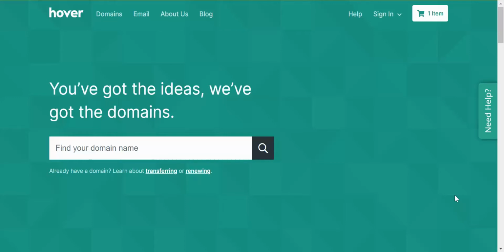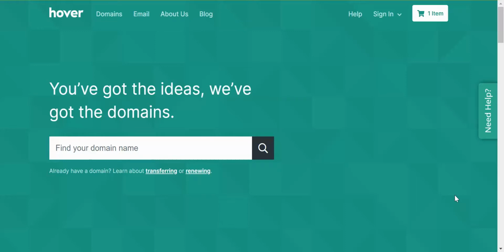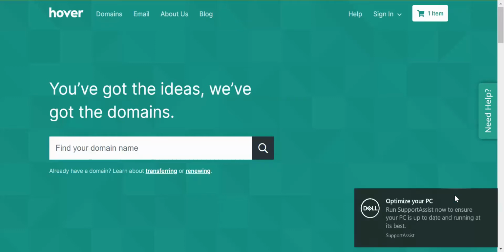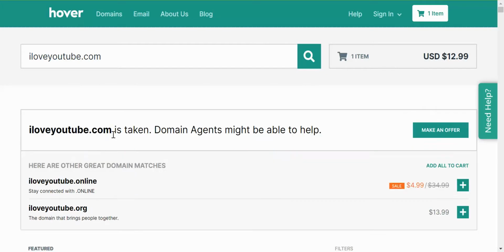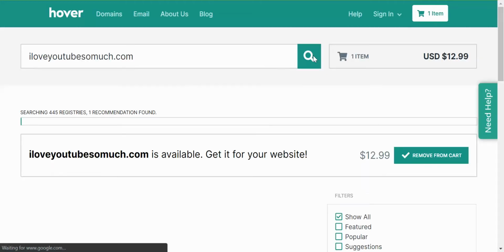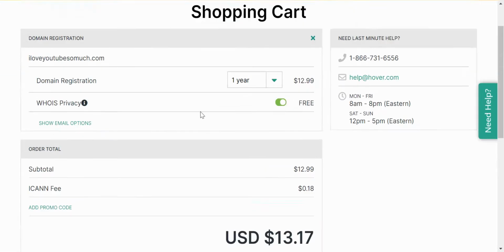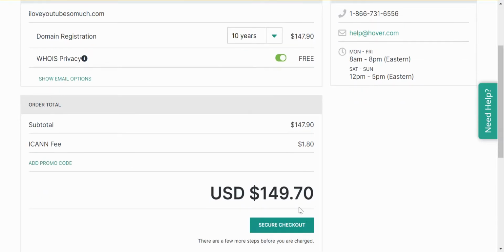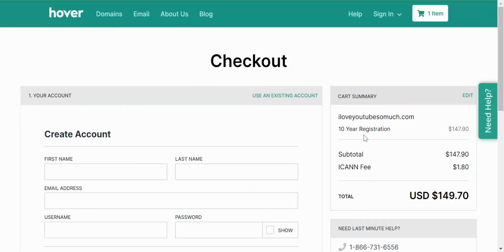How to Buy a Domain Name Easy | Let's Build Websites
Thank you for coming to my easy and quick guide on how to buy a domain name.

Get a .COM Domain Name from Hover
You are a classic. You know what you like and you know what you deserve. You have spent your life working hard to launch the business, product, service - whatever awesome thing you have been planning. You are ready to present that idea to the world - to change the world! You have been preparing for this moment for a very long time. Whether you are creating a brand new product, providing a necessary service, creating a small business, or building the next big enterprise, put that creation on a .COM domain name.

You want the legitimacy of a .COM domain name to support your work. You want your brand name to live on one of the oldest domain name extensions ever available on the Internet.